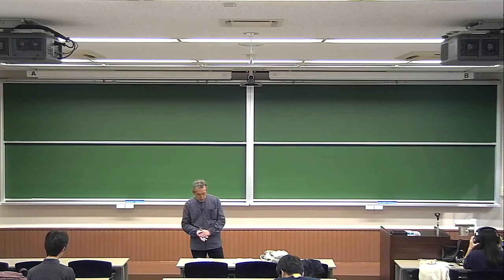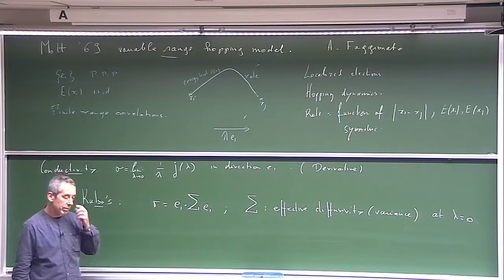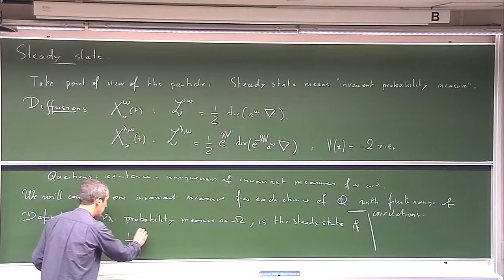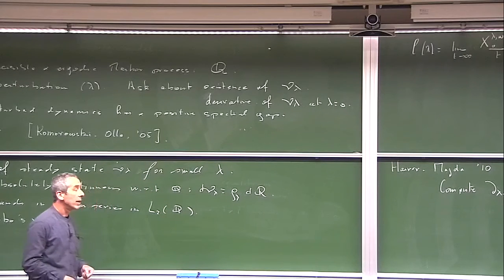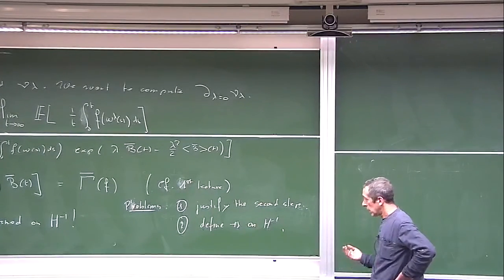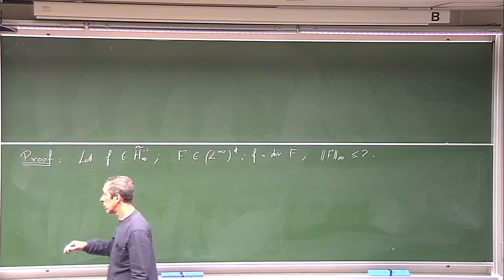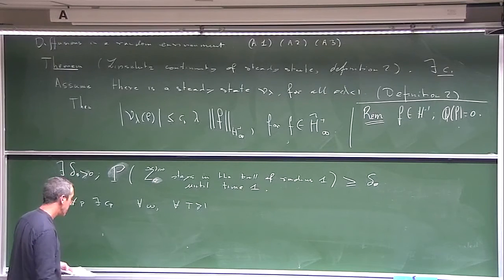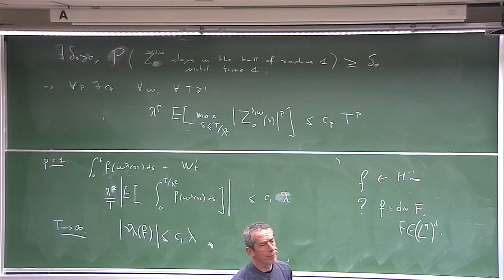Kyoto U. "Fluctuation-dissipation relations for reversible diffusions in a random environment" L.2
"Fluctuation-dissipation relations for reversible diffusions in a random environment"
Lecture 2

Pierre Mathieu
Kyoto University / Distinguished Visiting Professor
Aix-Marseille université / Professor

Nov. 10, 17, 24, 29 and Dec. 1, 2017

Fluctuation-dissipation relations (FDR) were introduced in statistical physics to describe off-equilibrium dynamics; they express the linear response of a perturbed system as correlations for the un-perturbed system.
When applied to reversible diffusions in a random environment, they yield the so-called Einstein relation: the derivative of the effective drift of a diffusion in a random environment subject to a small external force equals the effective variance of the un-perturbed dynamics in the direction of the perturbation.
The aim the course will be to explain the proof of FDR for reversible diffusions in a random environment with finite range of correlation. The proof also provides a full description of all the scaling limits of such processes.

Lecture 2
"Fluctuation-dissipation relations" The lecture will be devoted to a soft introduction to FDR for additive functionals of Markov processes.